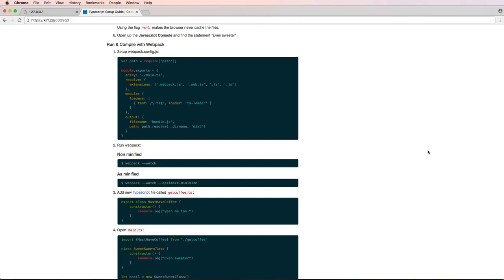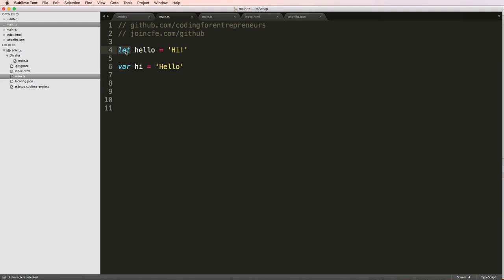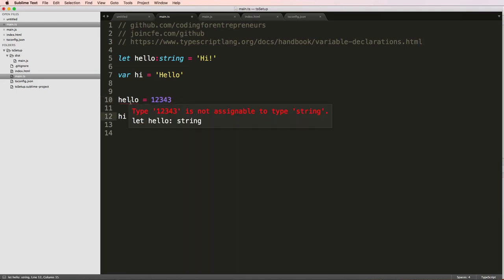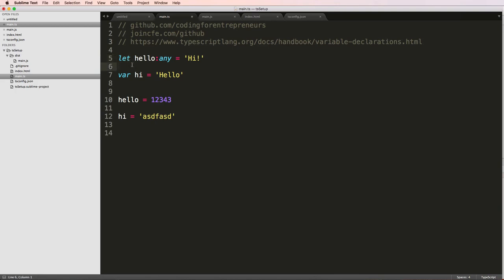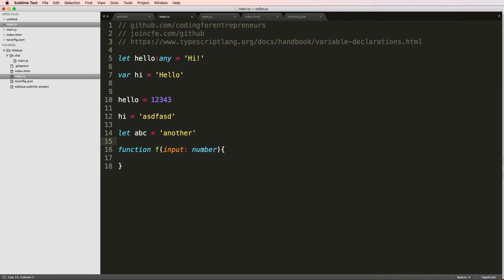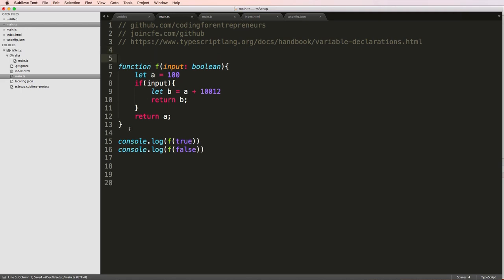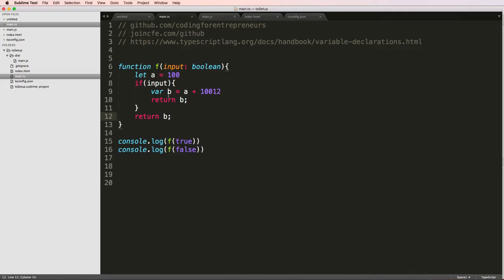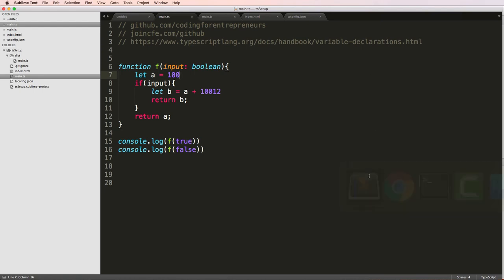6 of 11 - Getting Started with Typescript - Declaring Variables - let vs var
6 of 11 - Getting Started with Typescript - Declaring Variables - let vs var

Learn how to setup Node.js, npm, and & Typescript in this series. We'll also cover some of the basics.